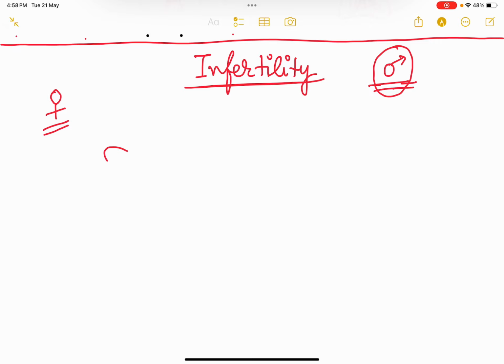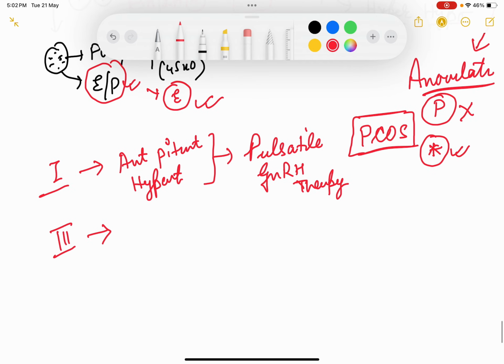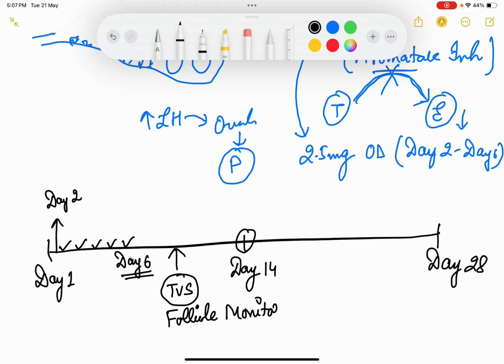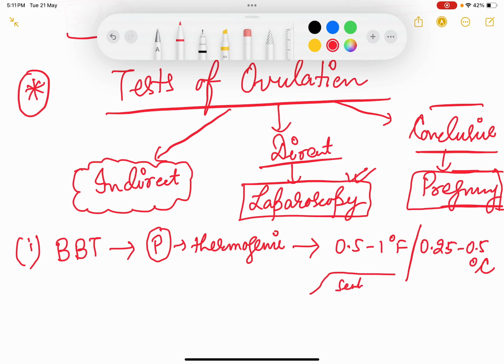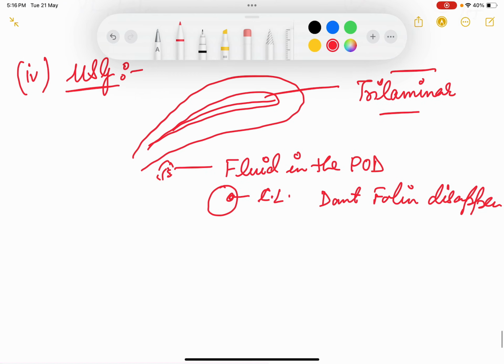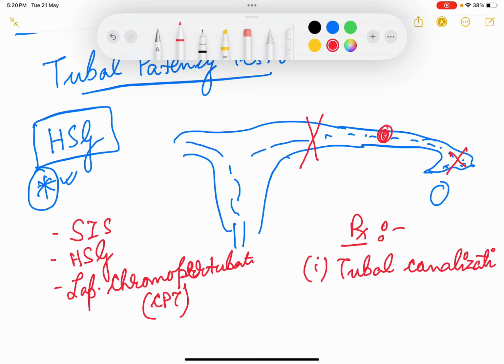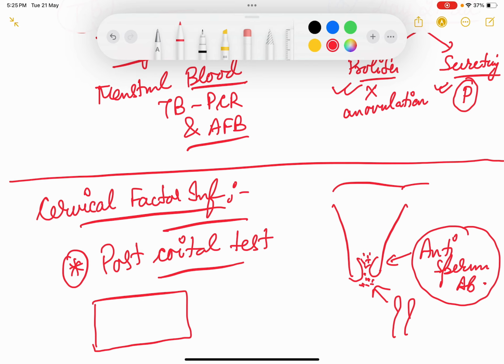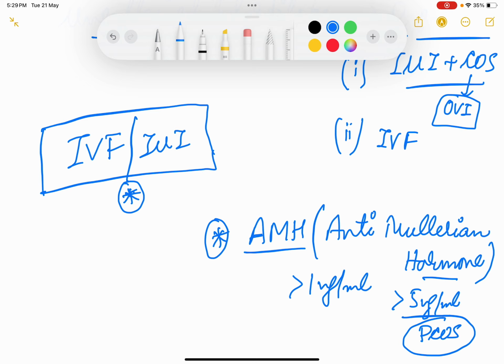Infertility | Part-2 | Evaluation of female factor infertility